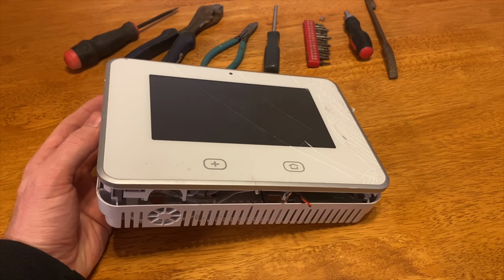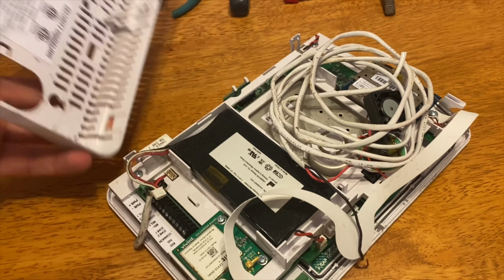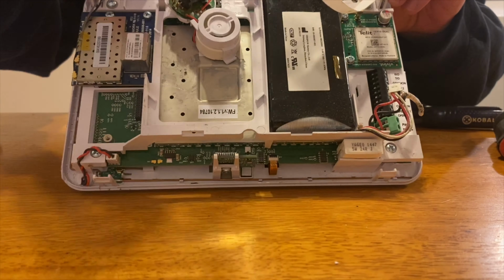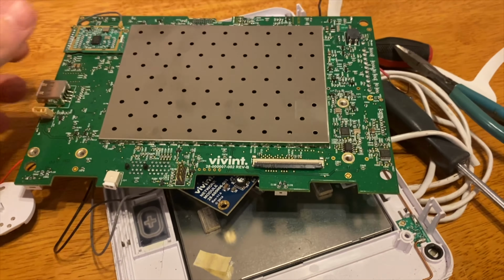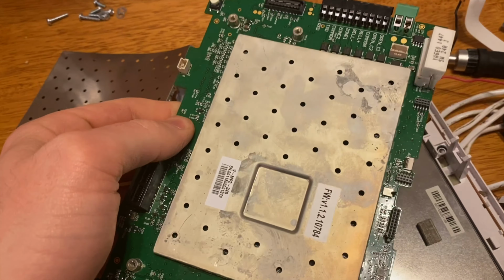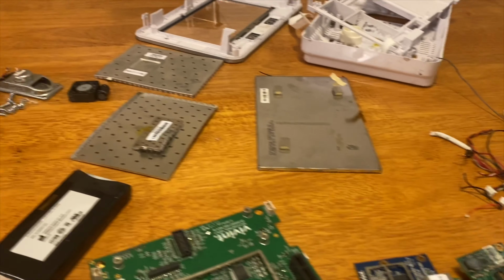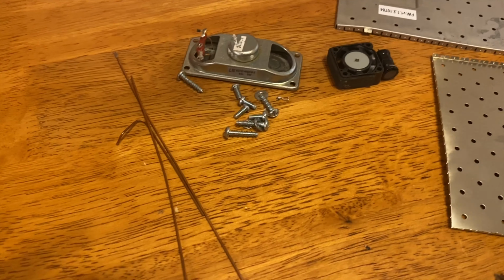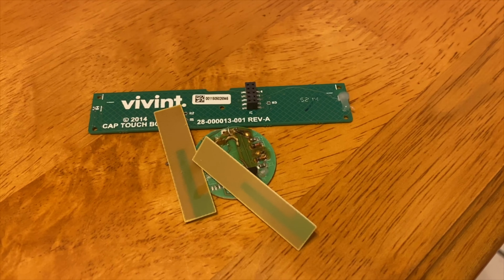What's Inside? Scrapping a Home Security Camera System Control Panel for GOLD recovery & eWaste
I found this broken, junk Vivint Master Control Panel Touch Screen Base Station in the trash while garbage picking. I breakdown small appliances, kitchen gadgets and anything else I can find to recover scrap metal and precious metals. Was it worth the time to scrap it? I'll let you watch and decide. I was able to recover varying amounts of gold, copper, brass, aluminum, and high grade board with IC Chips and Monolithic Ceramic Capacitors and gold plate and gold pins. All in all, the entire process should only take a couple of minutes and the rate or return is solid. Making free cash money with trash is nice.

I'd appreciate all feedback, likes, shares, comments and SUBSCRIBERS on my channel.

Garbage picking is how I recover the majority of my inventory for scrapping, scrap metal, re-selling, rummage sale items, etc. When you depend on salvaging items from the trash it's a bit of a gamble. Sometimes you find an item or two, sometimes you'll find multiple items but most of the time you just find trash. lol.

I save items from the trash and dumpsters to make extra income with scrap metal and resell items. I find old computers, copper pipes and wire, brass, aluminum, steel, gold, silver and escrap as well as items that can be sold for free cash money,

I'm a single Dad that scraps with his children for extra money to help fund trips, vacations and other family needs. We find scrapping educational, good for the environment and a way to spend quality time together. We enjoy finding free, broken, trash or unusable items and turning them into free additional family cash money. We enjoy watching and networking with other scrap metal and salvage folks through social media including watching Mike the Scrapper, Taco Stacks, and Moose Scrapper videos that inspire and teach us.